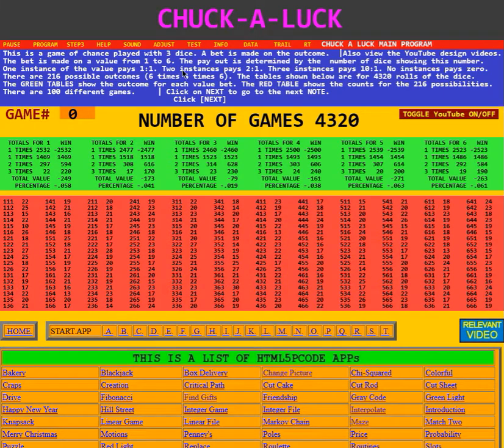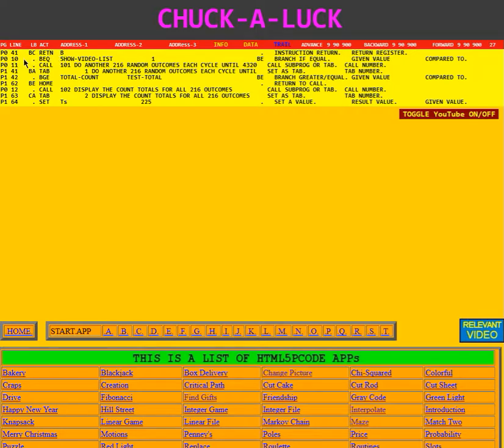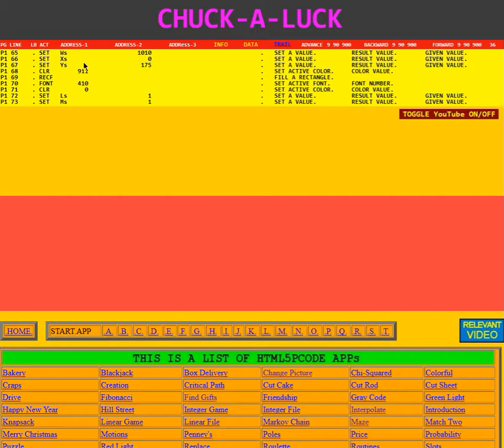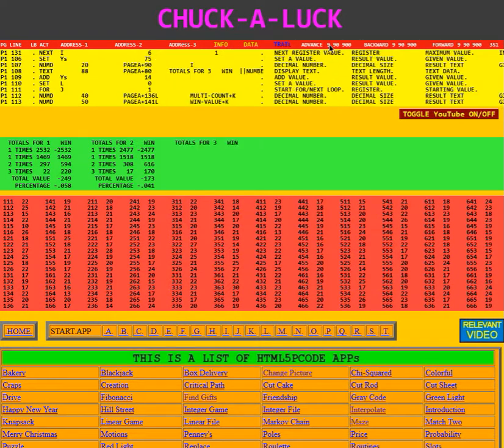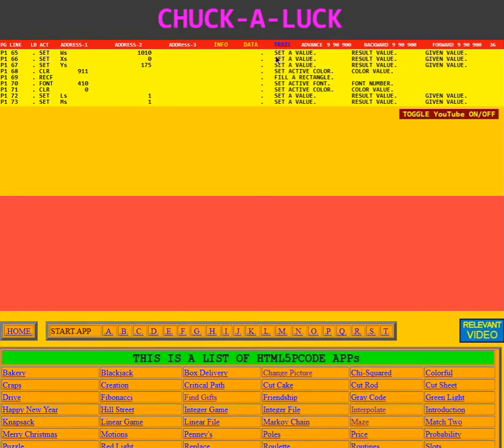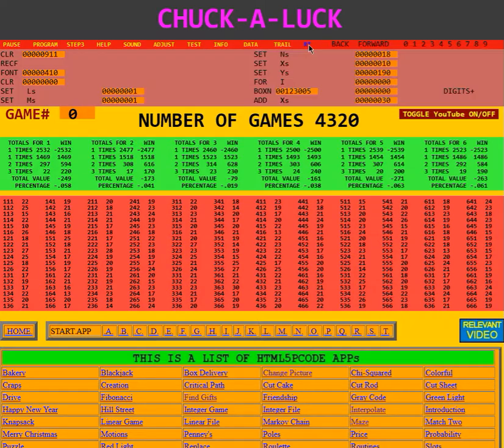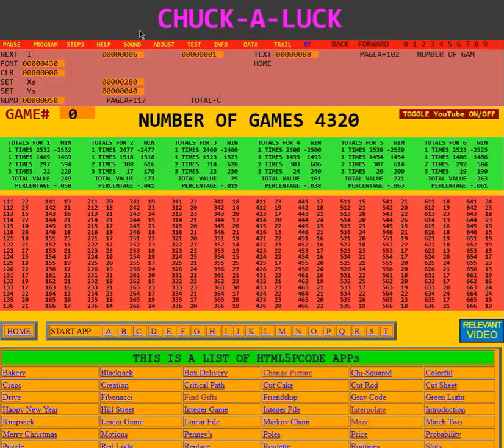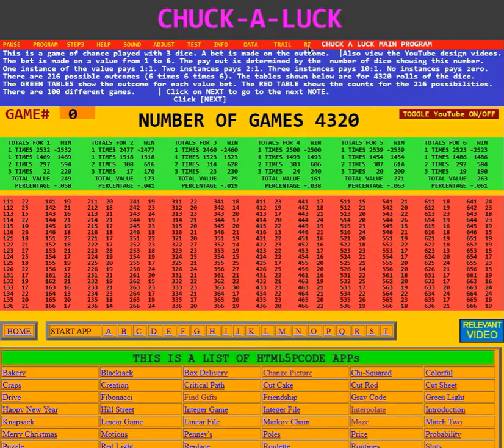HTML5PCODE CHUCK A LUCK TRAIL AND REAL TIME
Chuck A Luck Trail and Real Time Options.